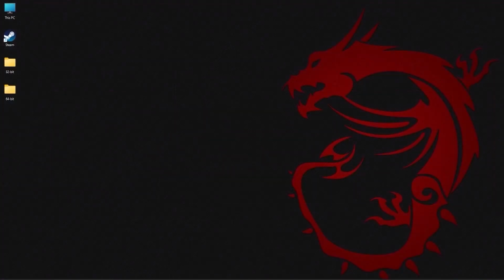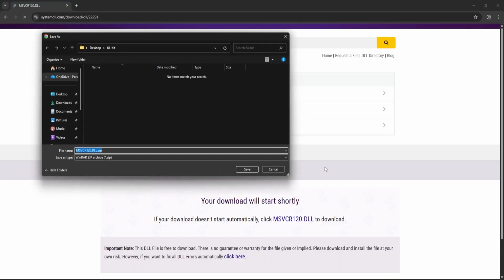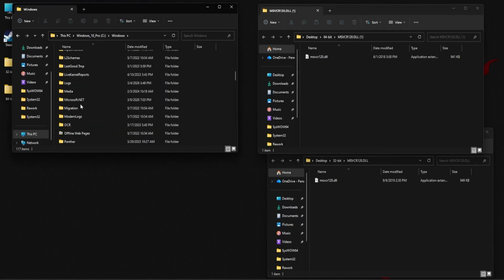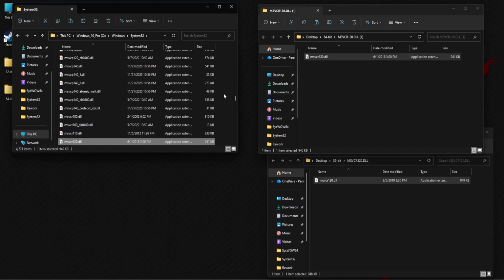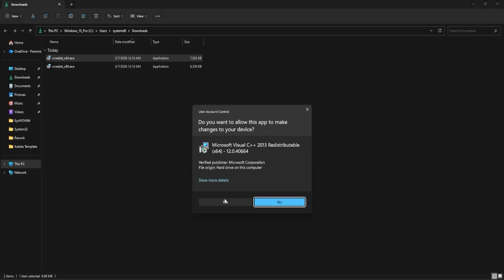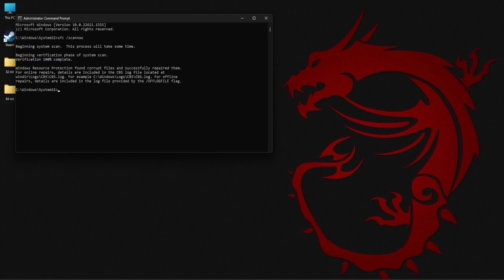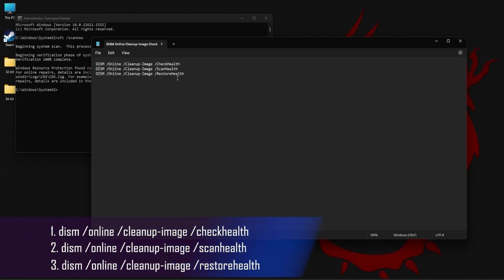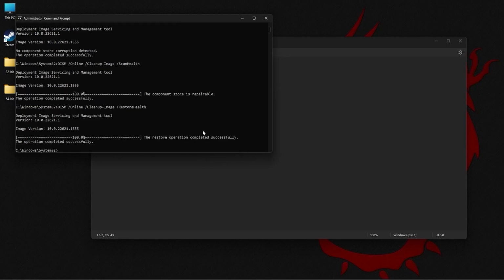How to Fix MSVCR120.dll Missing Error in Windows 7/8/10/11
If you’re seeing “The code execution cannot proceed because MSVCR120.dll was not found”, don’t worry — this video shows you the fastest and safest ways to fix it.

This tutorial works on Windows 7, 8, 10 and Windows 11 (32-bit & 64-bit) and will help you resolve the error in just a few minutes.

⏱️ Chapters

00:00 – Introduction
00:52 – Method 1: Manually Download & Install MSVCR120.DLL
02:51 – Method 2: Install Microsoft Visual C++ Redistributable 2013
04:01 – Method 3: Run SFC Scan (Repair System Files)
04:45 – Method 4: Run DISM Health Check

✅ Method 1: Manually Download & Install MSVCR120.DLL

Download the MSVCR120.dll file from the link above.

Extract the downloaded zip file.

🔹 For 64-bit Windows

Go to C Drive → Windows folder

Paste the 64-bit DLL file into System32

Paste the 32-bit DLL file into SysWOW64

🔹 For 32-bit Windows

Paste the 32-bit DLL file into System32

Restart the application and check if the error is fixed.

✅ Method 2: Install Microsoft Visual C++ Redistributable 2013

The MSVCR120.dll file is part of Microsoft Visual C++ Redistributable 2013.
If it is missing or corrupted, reinstalling the package can fix the issue.

Download the following files:

vcredist_x64.exe (for 64-bit systems)
vcredist_x86.exe (for 32-bit systems)

Once installation is complete, restart your PC and try launching the application again.

✅ Method 3: Run SFC Scan

The System File Checker (SFC) tool scans Windows system files and repairs corrupted files automatically.

Type the following command:

sfc /scannow

Press Enter and wait for the scan to complete.

Once finished, restart your computer and check if the error is resolved.

✅ Method 4: Run DISM Health Check

If the issue is caused by corrupted Windows system components, running a DISM scan can repair them.

Wait for the process to finish.

Once completed, restart your PC and check if the error is fixed.